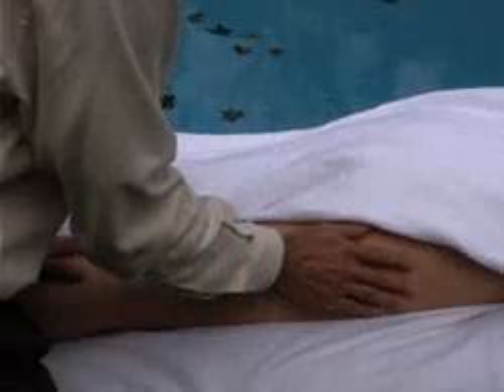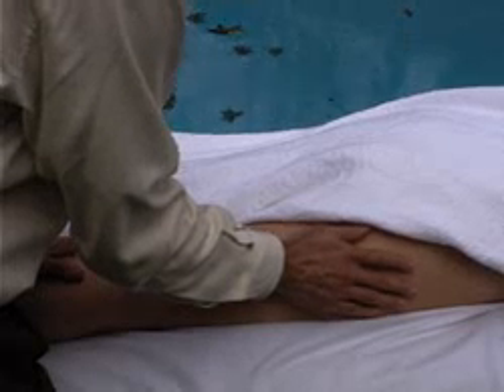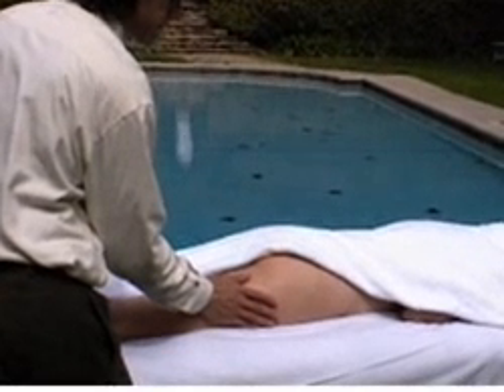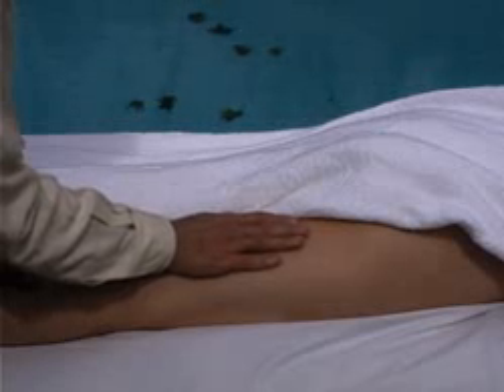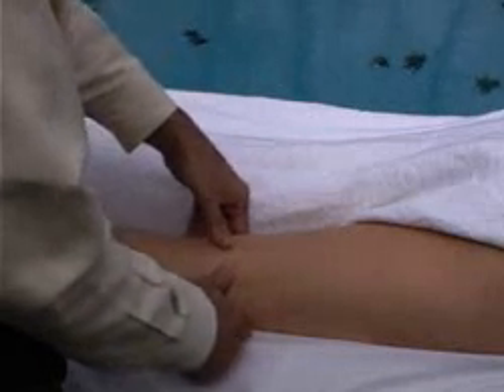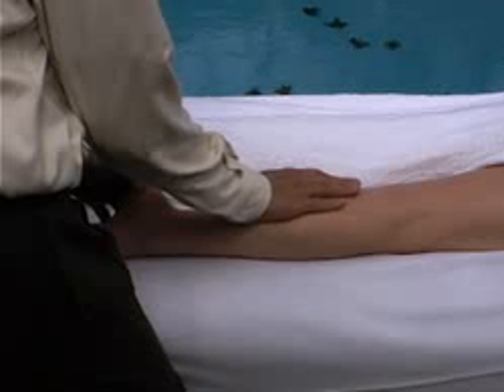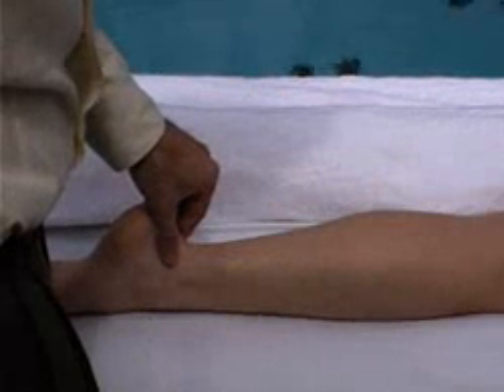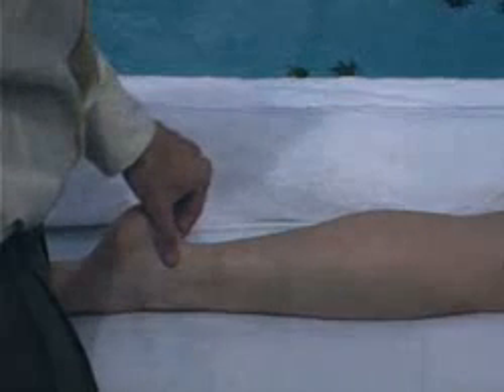Lymphatic Drainage Massage DVD by Real Bodywork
This is a clip from our 90 minute Lymphatic Drainage Massage DVD. This beautiful 90 minute video will guide you through the anatomy of the lymphatic system, the location of nodes and drainage patterns, as well as contraindications and indications for lymphatic drainage massage. Then Sean Riehl leads you step by step through over 60 techniques covering the face and body.With a clear presentation and hundreds of computer graphics, learning Lymphatic Drainage has never been easier. Also included are techniques to perform Lymphatic Drainage on yourself, as well as an interview with Allen Mills, a prominent Lymphatic Drainage therapist.